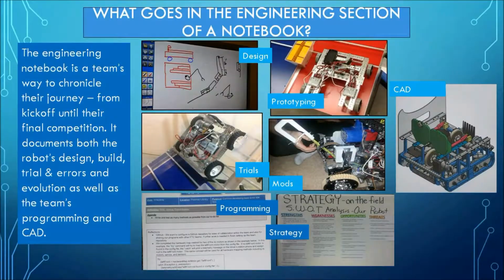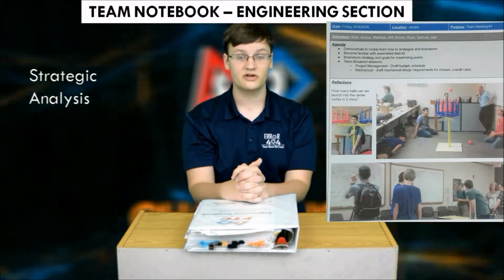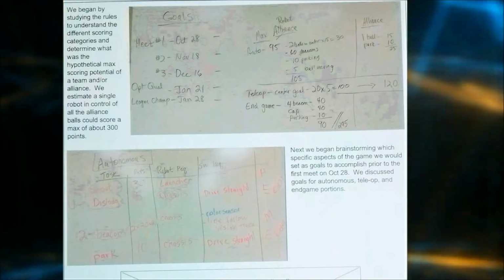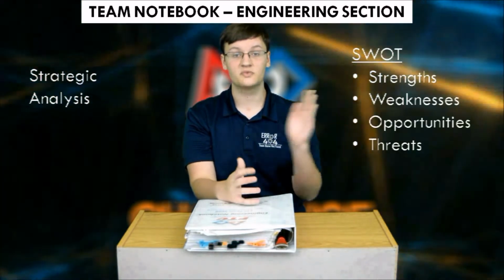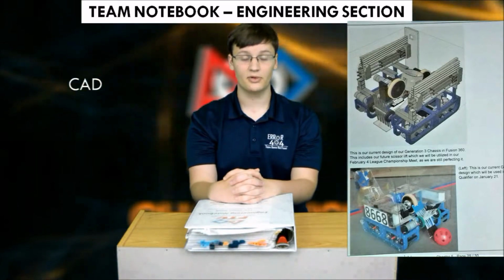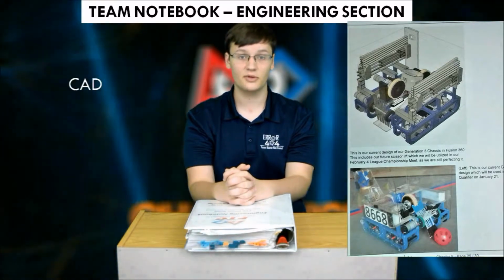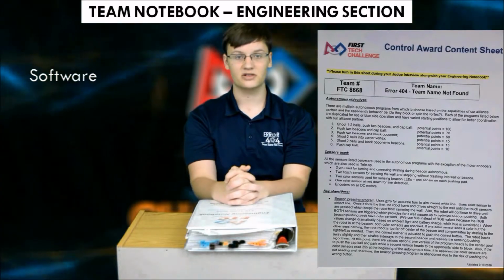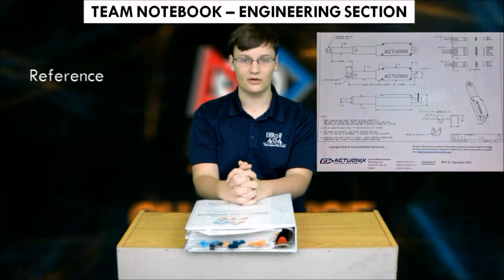411 with 404: Engineering Notebook Engineering Log